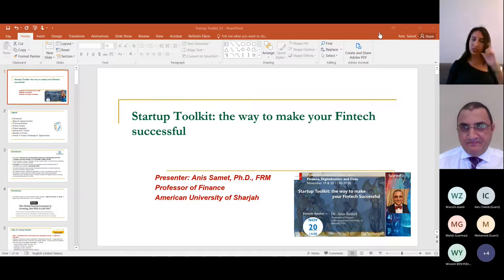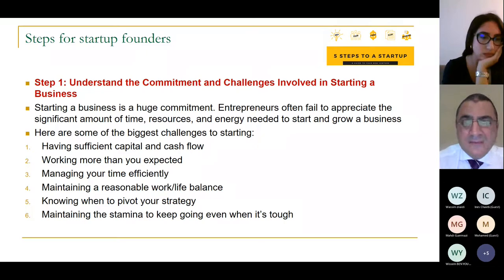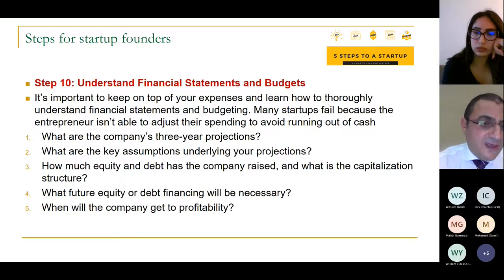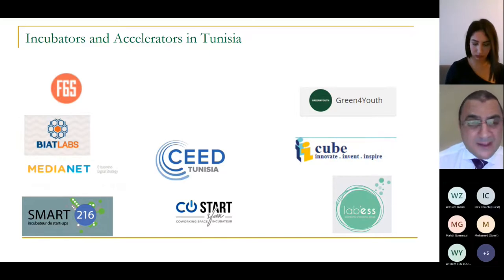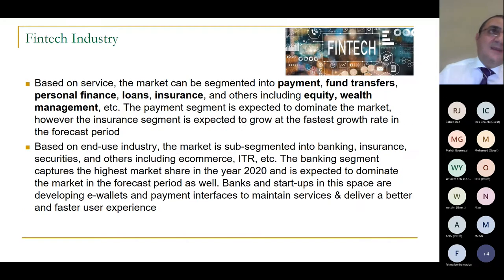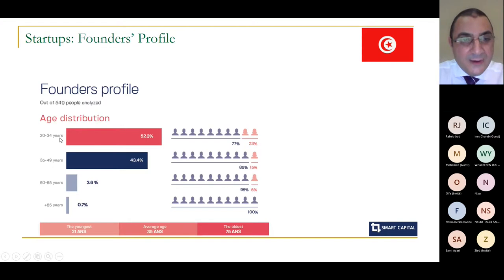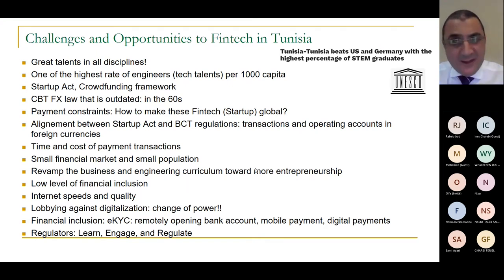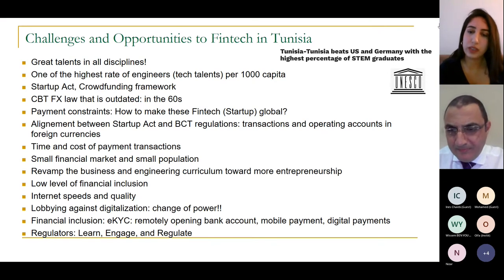Startup Toolkit the way to make your Fintech successful Prof. Anis Samet American Univ. of Sharjah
Startup Toolkit: the way to make your Fintech successful
Keynote Speaker: Dr Anis Samet Professor of Finance at the American University of Sharjah
TUNISIAN FINANCE DAYS 2021 TunFin#21
Finance, Digitalization and Data (November 19 & 20 )